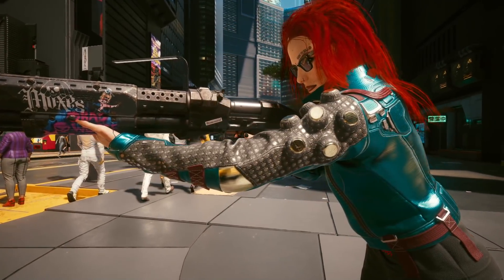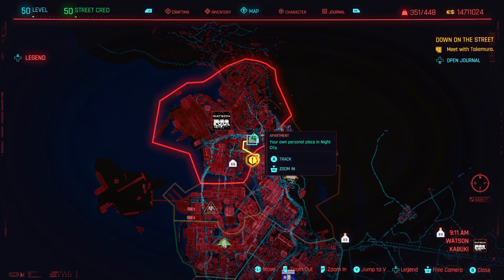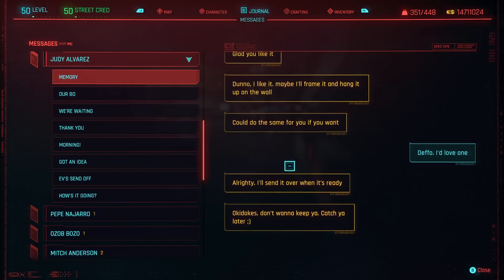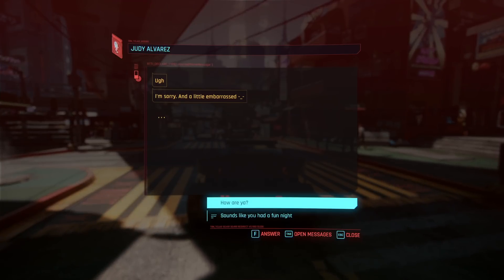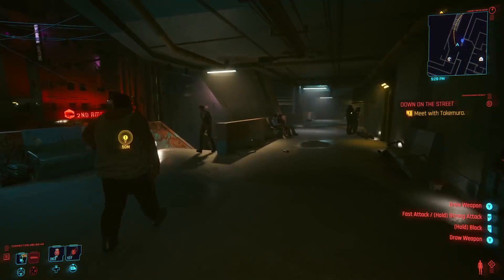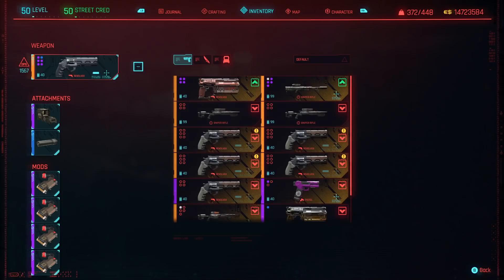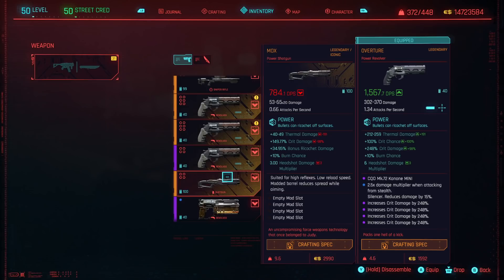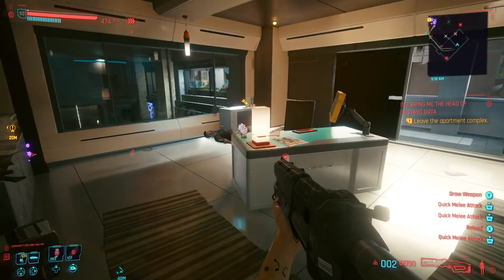How To Get The Best Secret Legendary Iconic Shotgun In Cyberpunk 2077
Secret FREE Legendary Weapons & Armor You Need In Cyberpunk 2077

Cyberpunk 2077 Tips & Tricks

Cyberpunk 2077 is an action role-playing video game developed and published by CD Projekt Red. It is scheduled to be released for Microsoft Windows, PlayStation 4, Stadia, and Xbox One on 10 December 2020, and for PlayStation 5 and Xbox Series X/S in 2021. The story takes place in Night City, an open world set in the Cyberpunk universe. Players assume the first-person perspective of a customizable mercenary known as V, who can acquire skills in hacking and machinery with options for melee and ranged combat.

Cyberpunk 2077 is played in a first-person perspective as V, a mercenary whose voice, face, hairstyles, body type and modifications, background, and clothing are customizable. Stat categories—Body, Intelligence, Reflexes, Technical, and Cool—are influenced by the character classes that players assume, which are NetRunner (hacking), Techie (machinery), and Solo (combat). V must consult a "ripperdoc" to upgrade and purchase cyberware implants; black markets offer military-grade abilities. The rarity of any given equipment is shown by a coloured tier system. V can take cover, aim, run, jump, double jump, and slide. Melee strikes can be dealt with close-combat weapons. There are three types of ranged weapons, all of which can be customised and modified—Power (standard), Tech (which penetrate walls and enemies), and Smart (with homing bullets). Ranged weapons are equipped to ricochet bullets in a target's direction and slow them down in bullet time. Four types of damage can be inflicted and resisted—Physical, Thermal, EMP, and Chemical. Weapon use increases accuracy and reloading speed, which are manifested in character animations. Gunsmiths repair and upgrade weapons. The game can be completed without killing anyone, with non-lethal options for weapons and cyberware.

Night City is an American megacity in the Free State of North California, controlled by corporations and unassailed by the laws of both country and state. It sees conflict from rampant gang wars and its ruling entities contending for dominance. The city is reliant on robotics for everyday aspects like waste collection, maintenance, and public transportation.